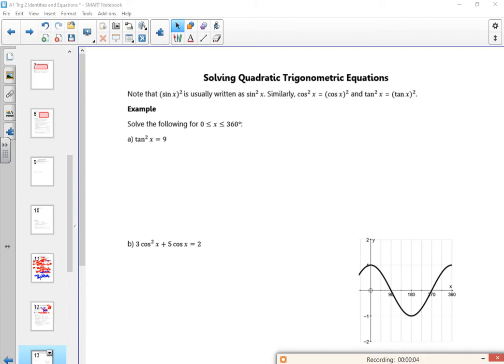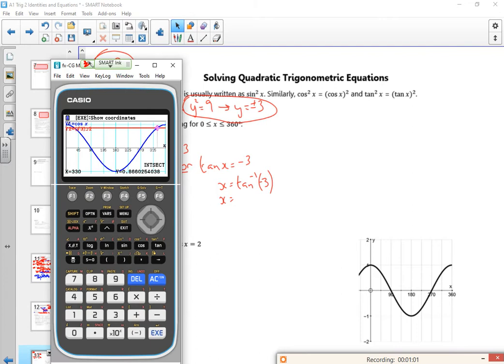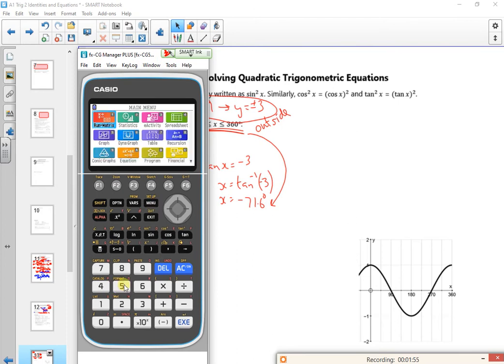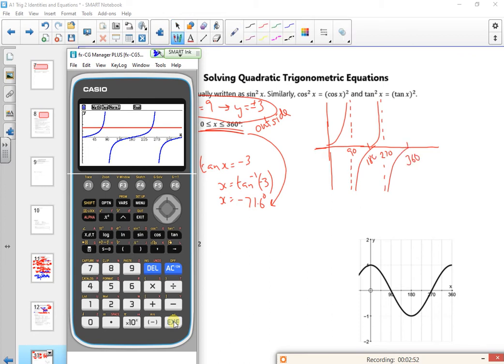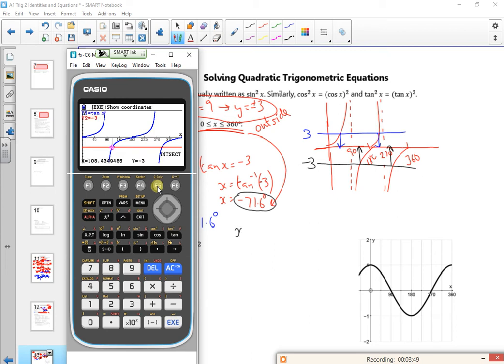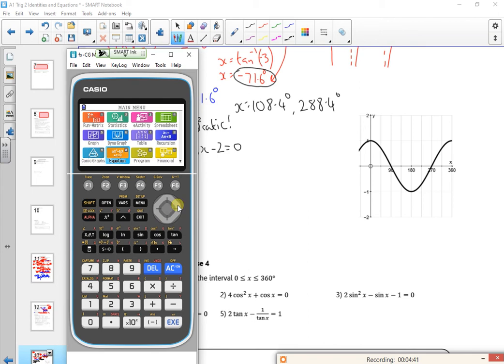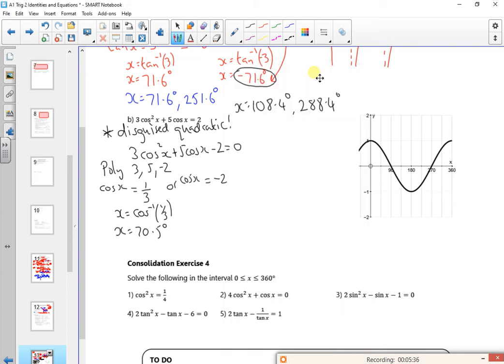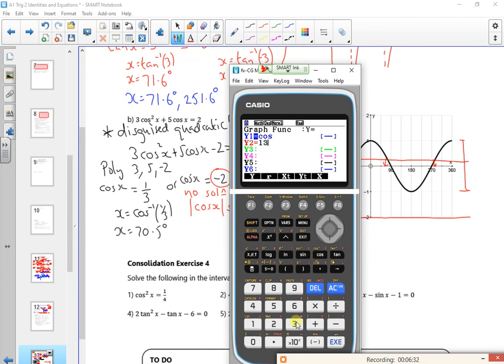2021 A1 trig 2 ident L4 vid1